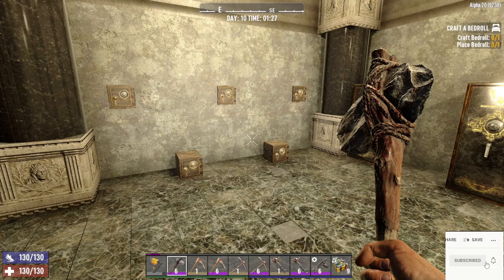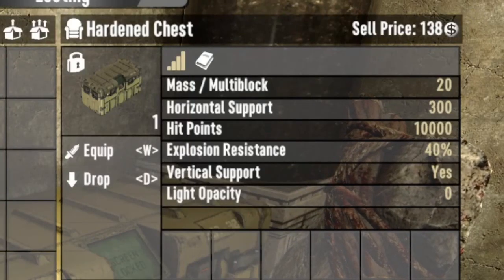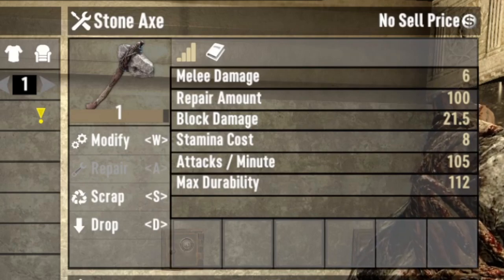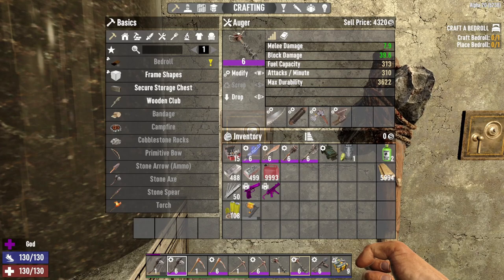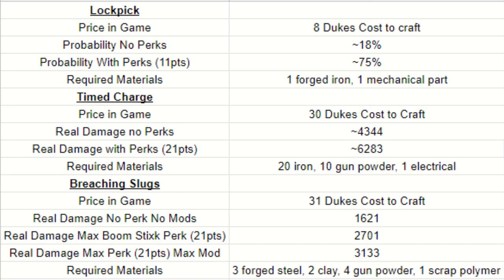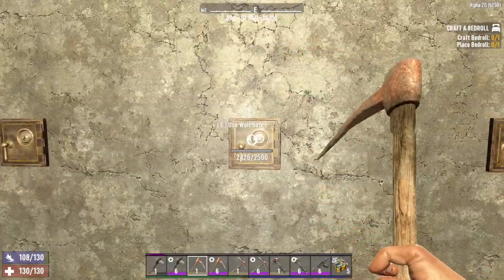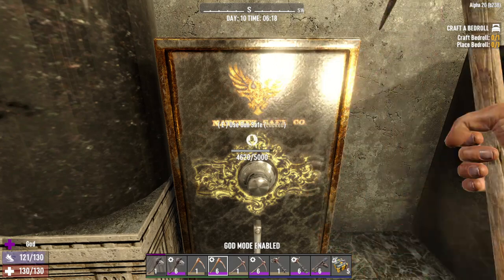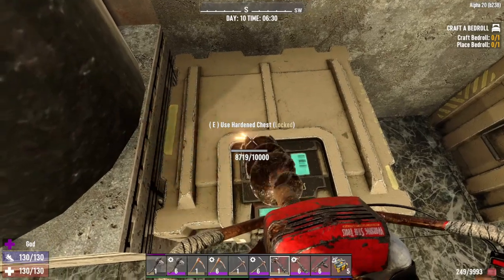7 Days to Die Lock Picking Guide and Tutorial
Guide for Opening Locked Containers. Time Charges, Lockpicks, Breaching Slugs, Auger, Steel Pickaxe, Iron Pickaxe, Stone Axe are all reviewed for their ability to open locked containers. I guide you through the best and worst ways to pick locks and open locked containers. Subtitles in English, German, Spanish, Chinese, Korean, and Japanese.

Chapters:
0:00 Locked Containers
1:17 Tools
3:50 Non Tool Methods
5:23 Best Overall Way to Open
5:34 Best Early Game Option
6:26 Best Mid Game Option
7:02 Special Mention
7:26 Lock Pick Secret

7 Days to Die Alpha 20. Lock Picking including tips and tricks for survival.